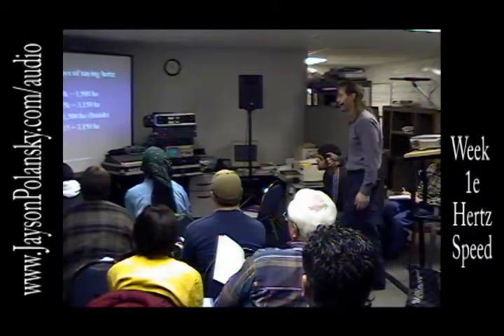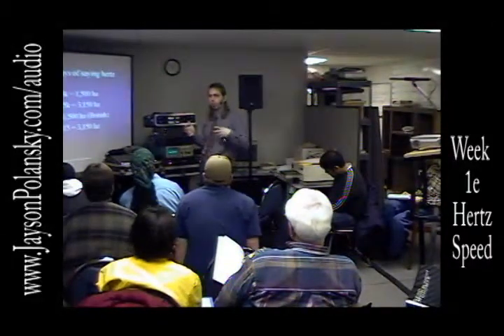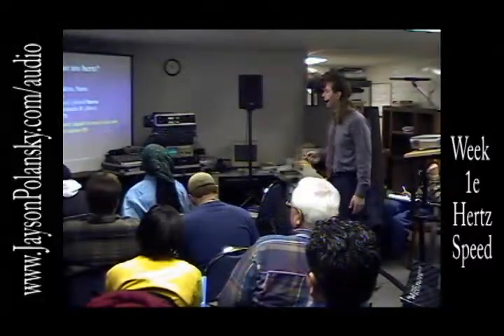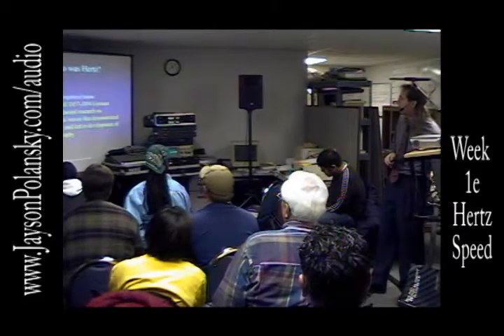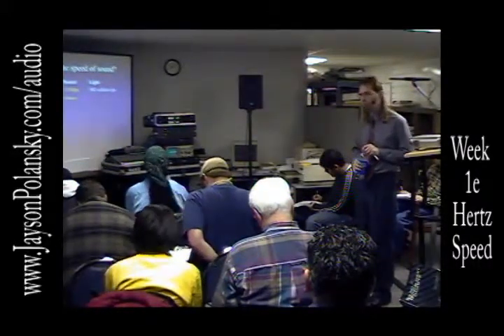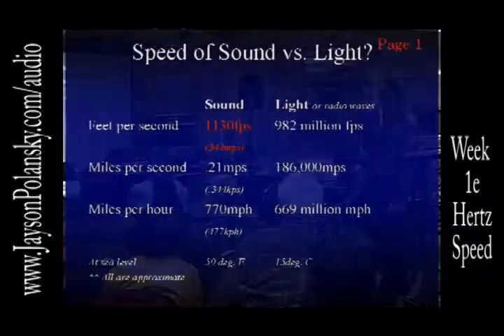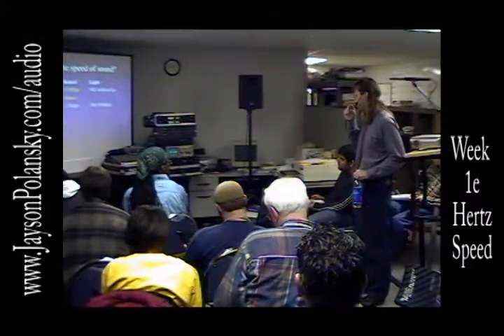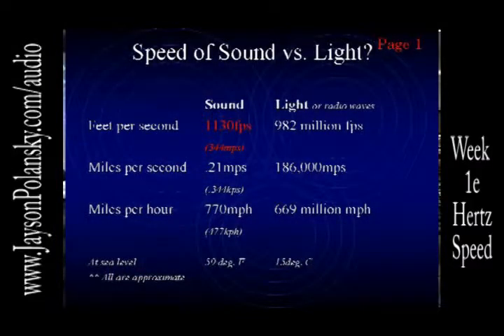1e - Live Sound Reinforcement - Hertz speed of sound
Live Sound Reinforcement RAT 2540 Hertz and speed of sound